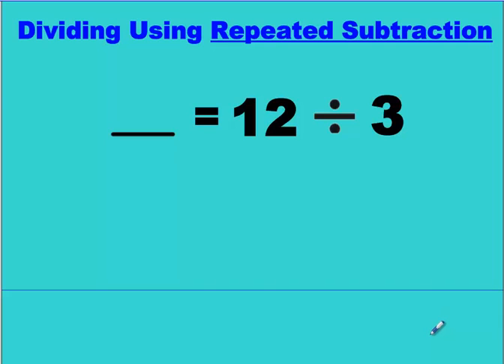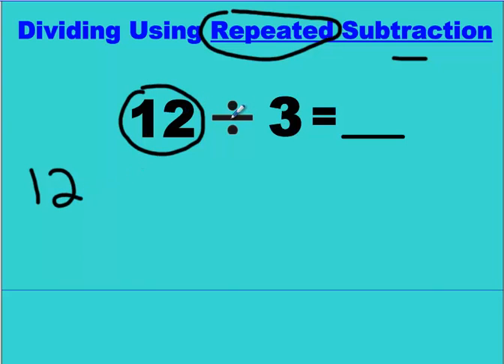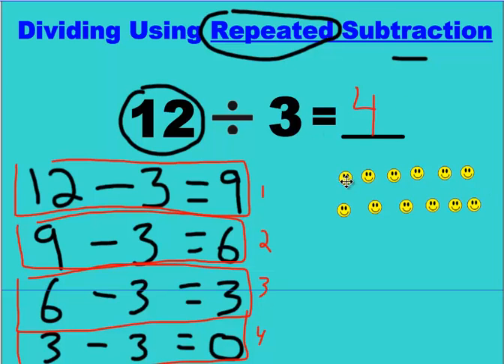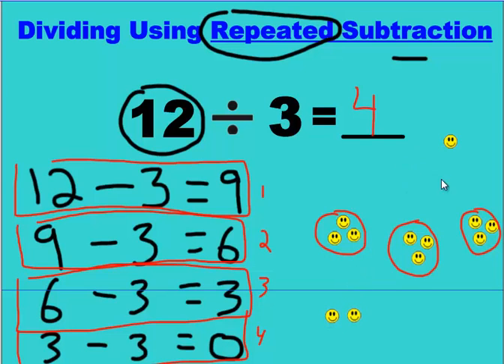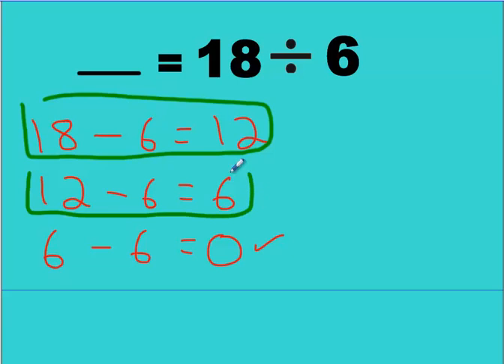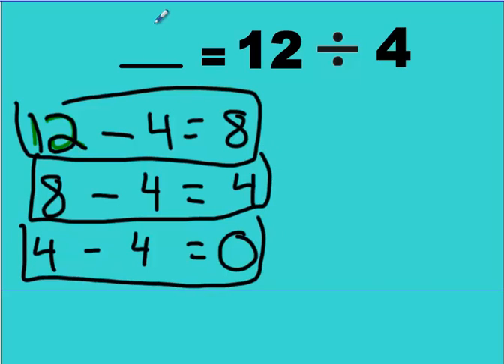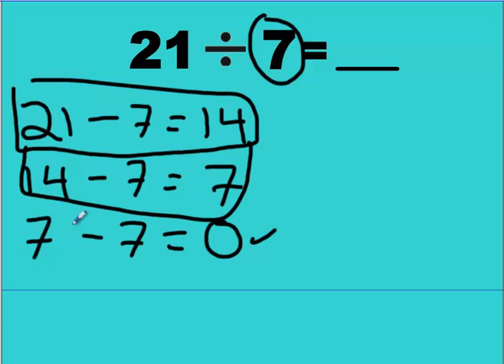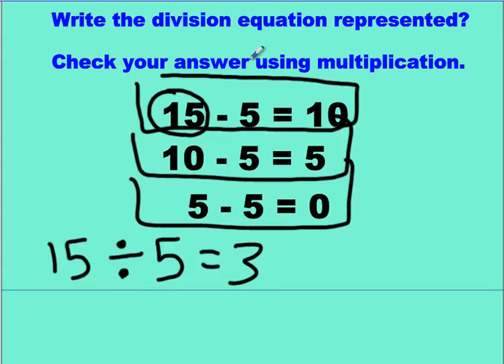Division Using Repeated Subtraction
Dividing Using Repeated Subtraction